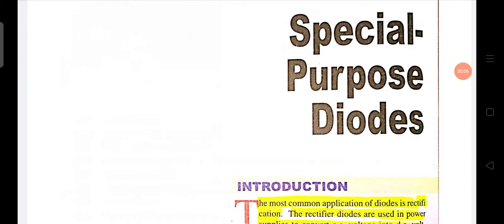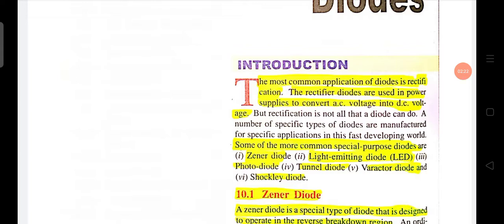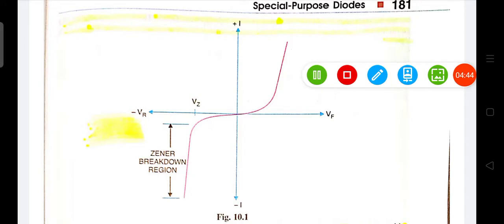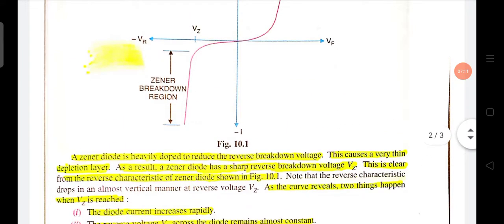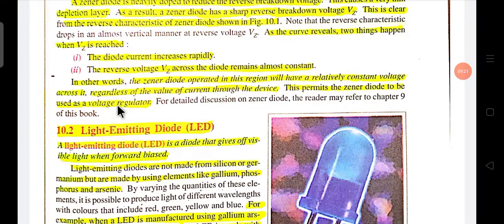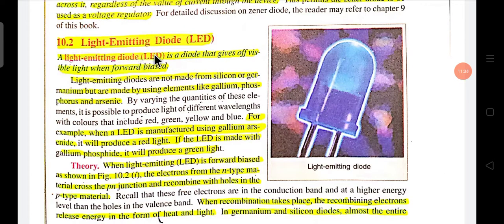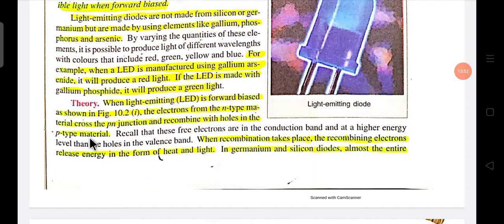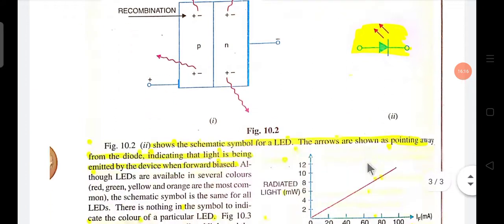Zener Diode || Light-Emmiting Diode (LED)